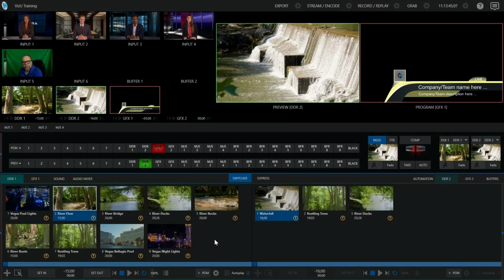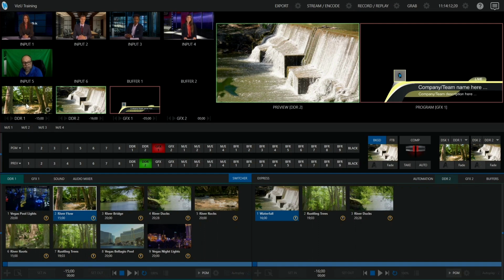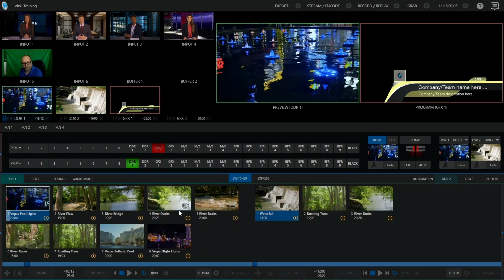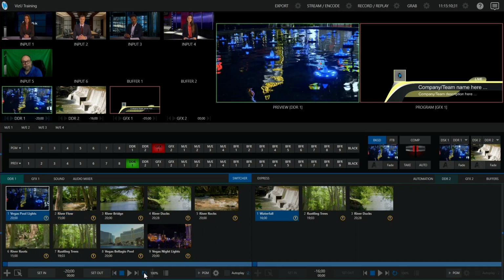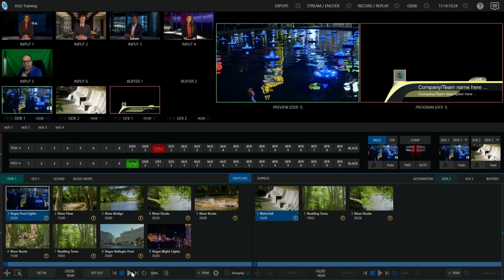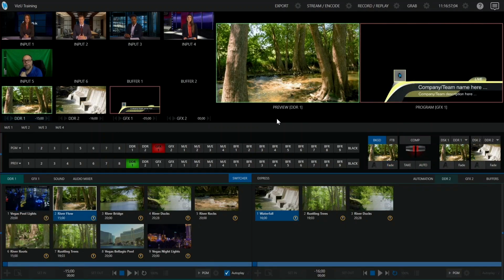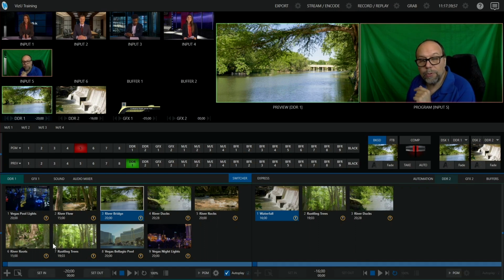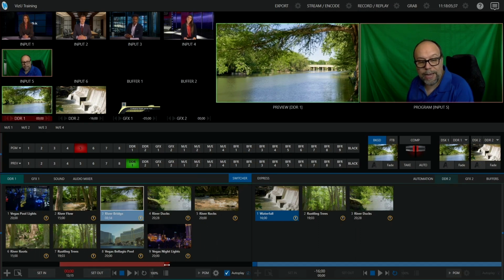TriCaster Media Player Operation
This video provides an overview of TriCaster’s media player operation, covering cueing and playback of clips, playlist management, playback controls, and basic editing functions. Learn how to efficiently organize and play media in your live productions.